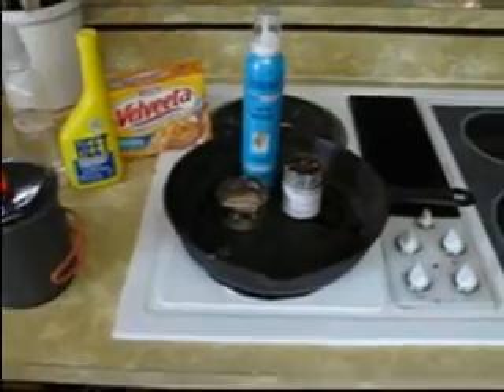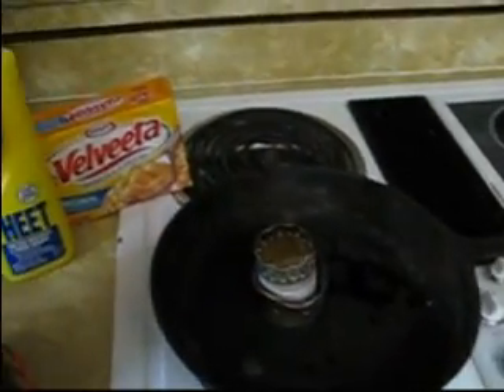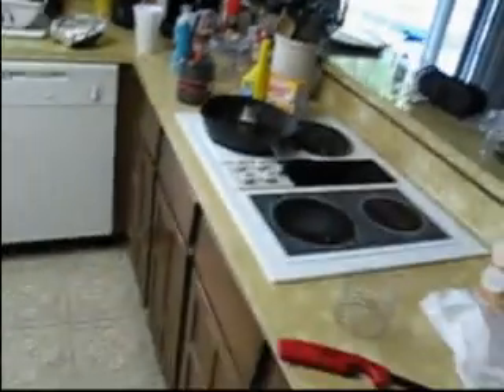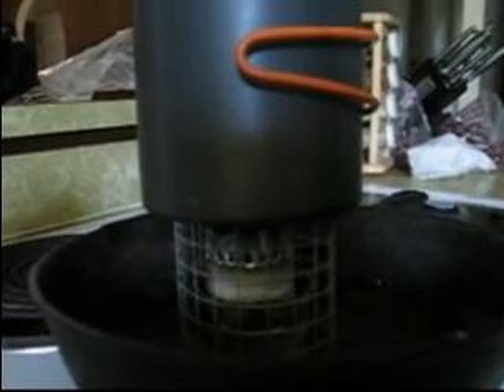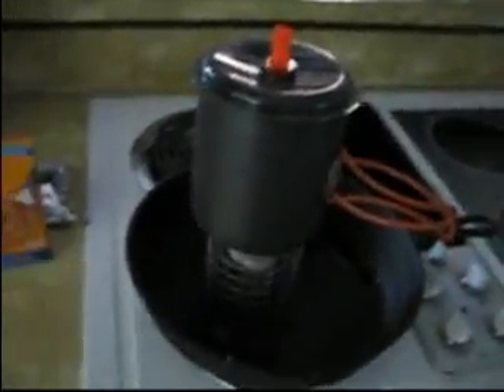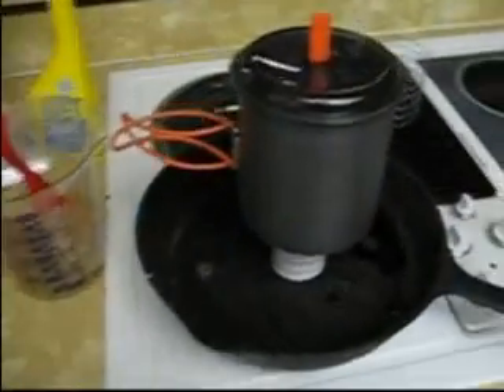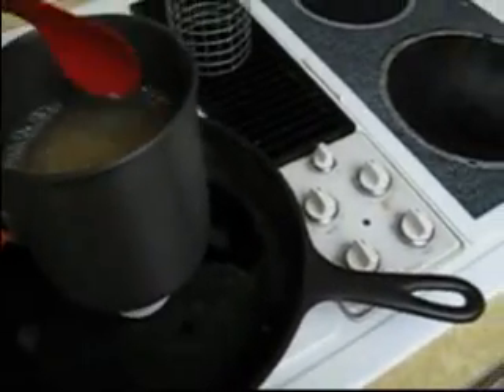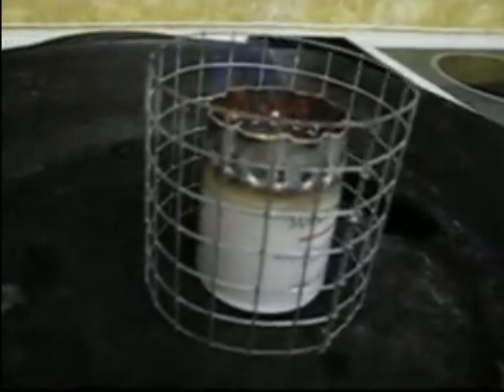Alcohol Stove for Camping, Hiking & Backpacking